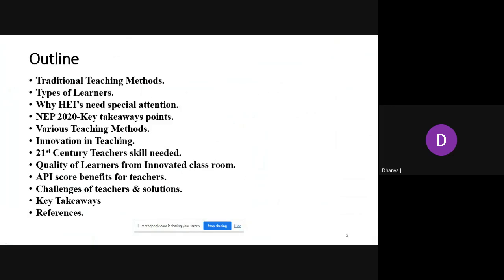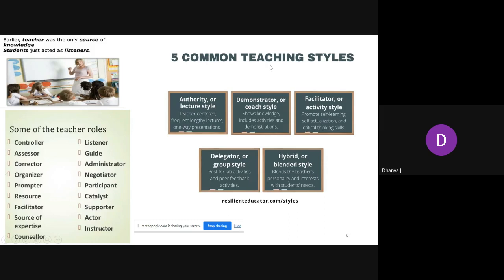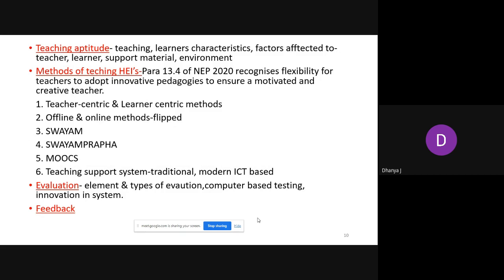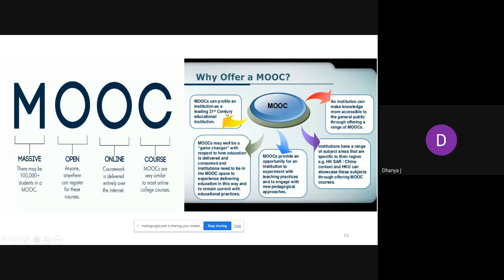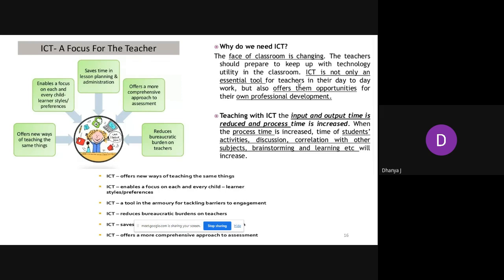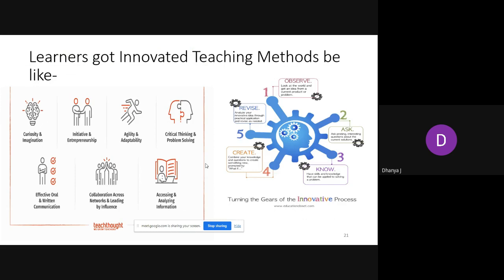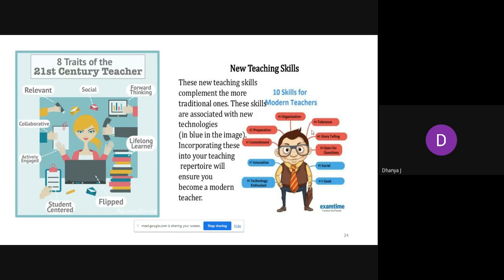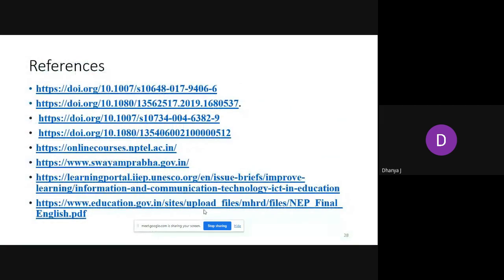Teaching Methods of Higher Education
1. Organizing FDP / SDP / Refresher Programs for Teachers
2. Organizing Value Added Course for Students
3. Book / Conference Proceedings Publication with ISBN